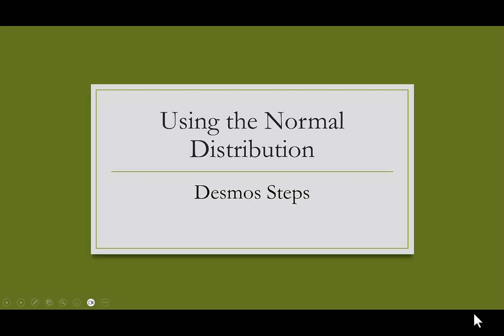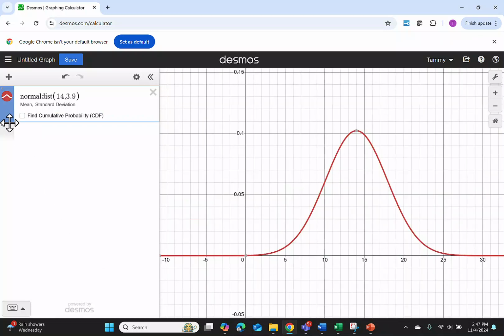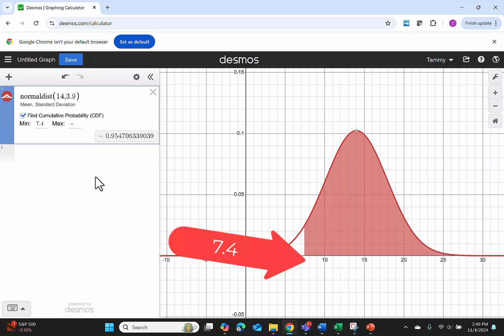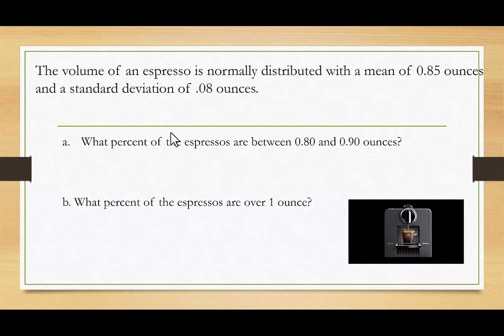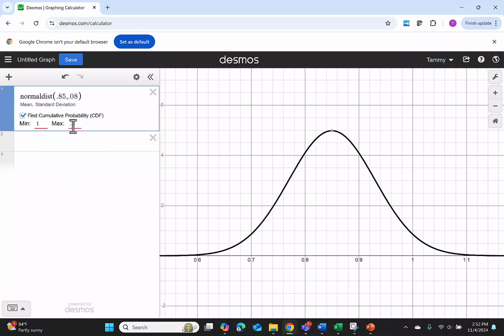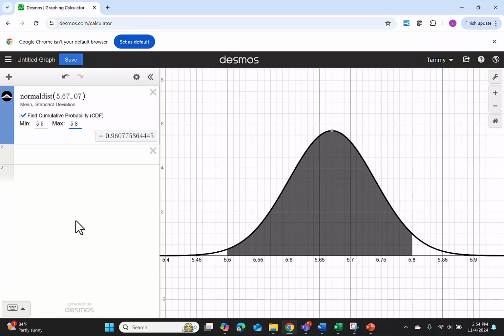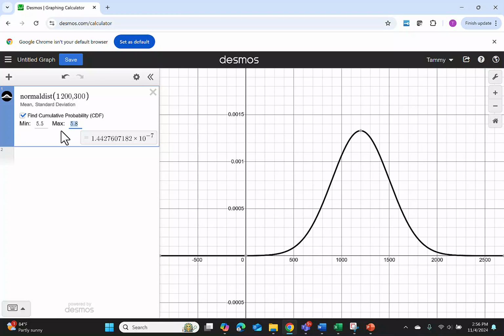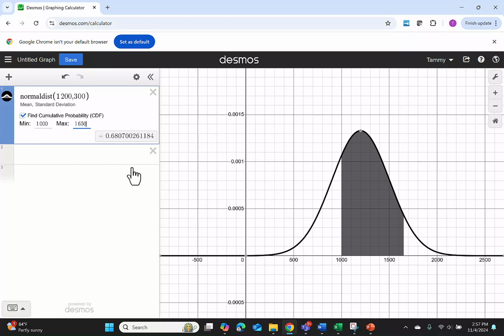Using the Normal Distribution Desmos Steps (old version)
This video shows how to find probabilities using normal distributions with given means and standard deviations. Using Desmos, there is no need to convert to z-scores to find probabilities. We enter the mean and the standard deviation of the distribution into Desmos and adjust the max and min of the distribution to get the desired region.

There is a new version of the video with the most current Desmos settings.